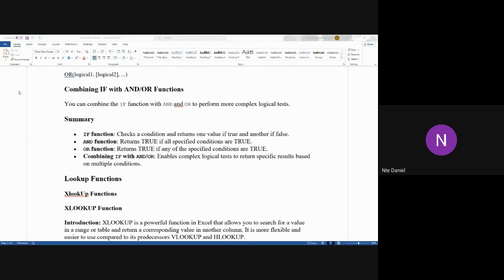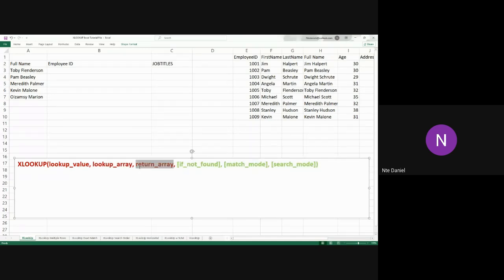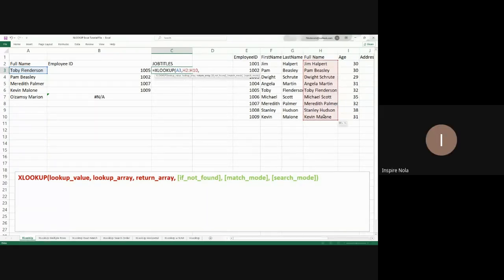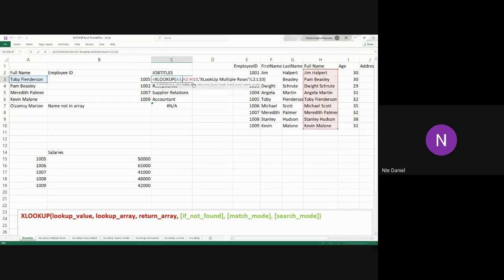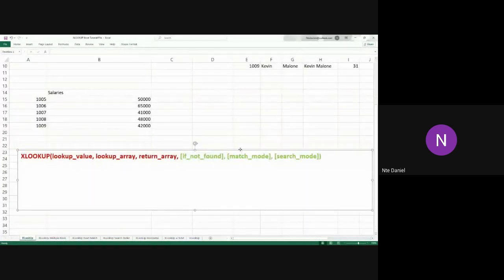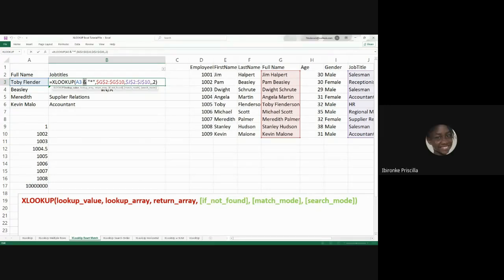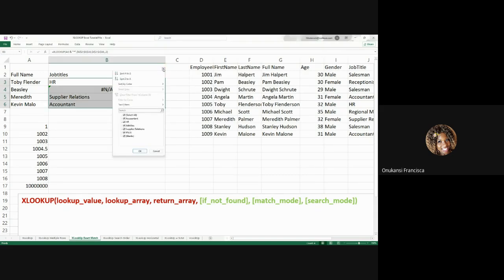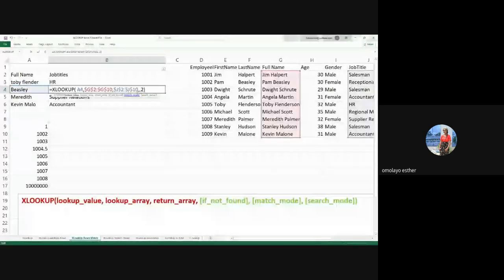Data Analysis class – XLOOKUP Function - TEFEM Africa Fellowship 2024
How to Use the NEW & IMPROVED Excel XLOOKUP

In this step-by-step beginner's tutorial, learn how to use the XLOOKUP function in Microsoft Excel. With Excel XLOOKUP formula, you can look up values on the same worksheet or between multiple worksheets.